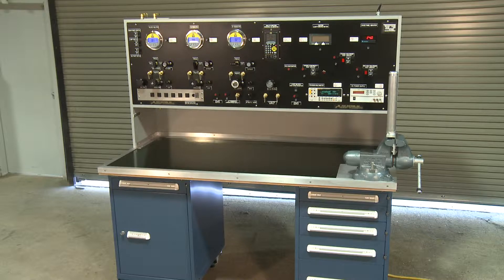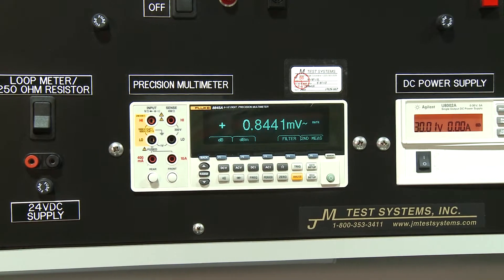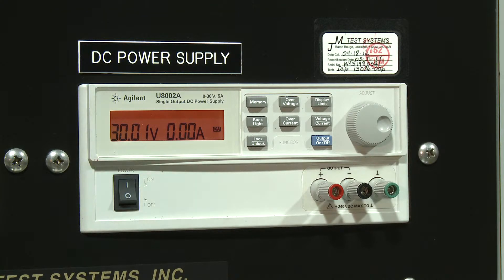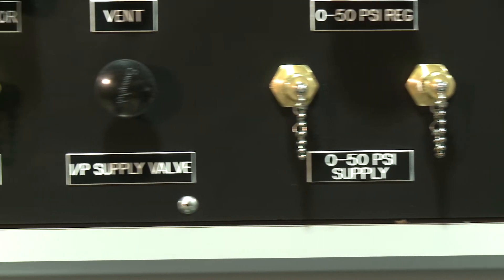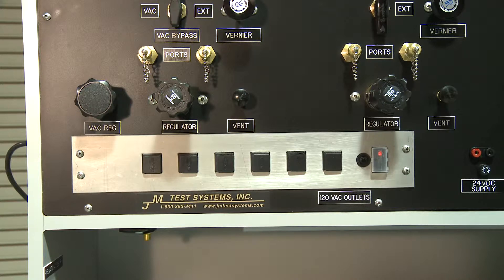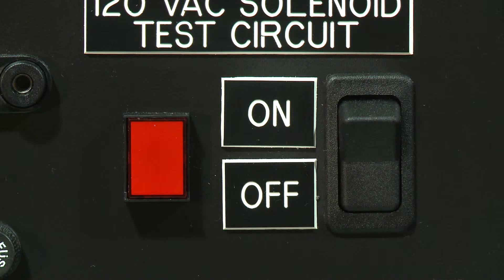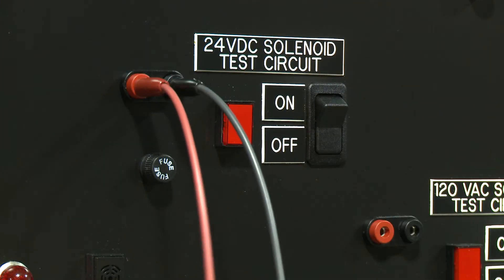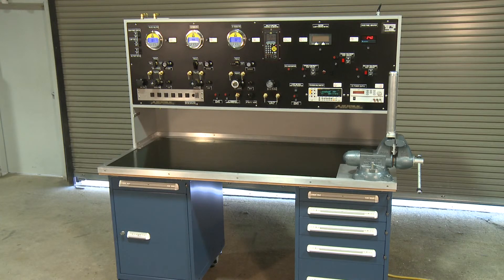JM Test Systems - Instrumentation Test Bench Electrical Section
In this vide JM Test Systems shows the features of the electrical section in our standard instrumentation test bench. for more information.